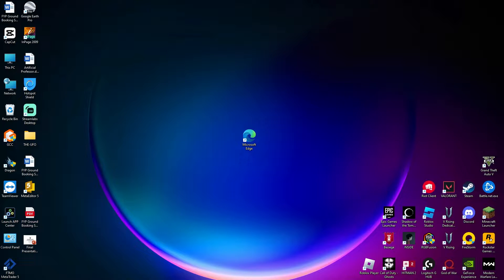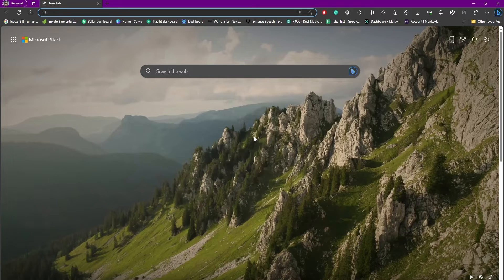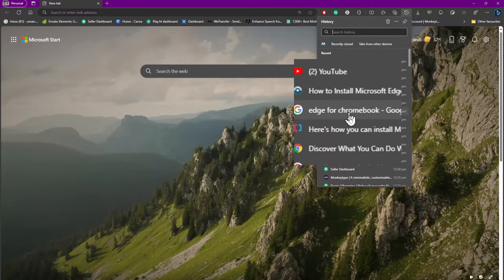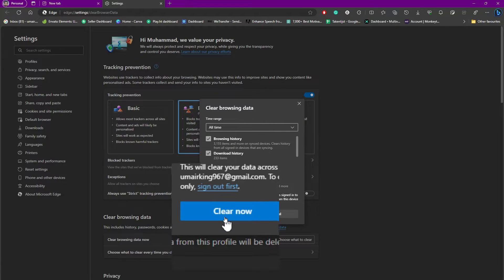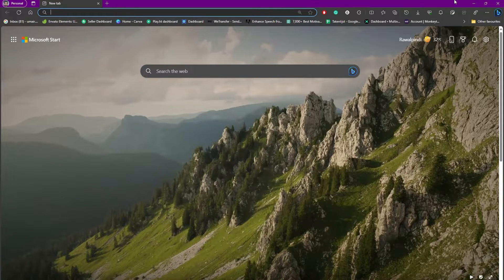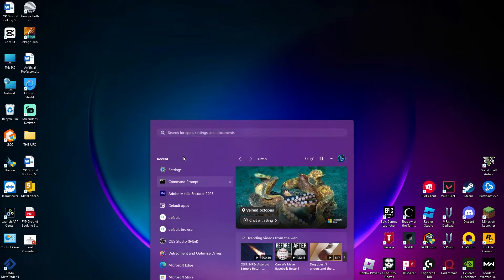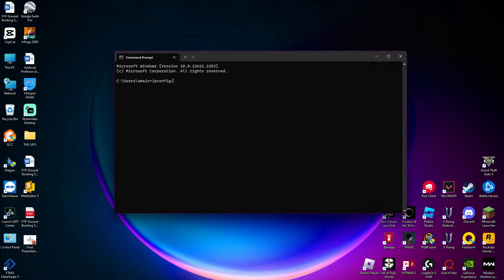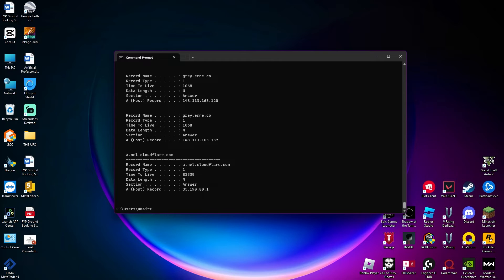How to Recover Deleted Search History on Microsoft Edge (Step-by-Step)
How to Recover Deleted Search History on Microsoft Edge (Step-by-Step). In this tutorial, you will learn how to recover deleted search history on Microsoft Edge.